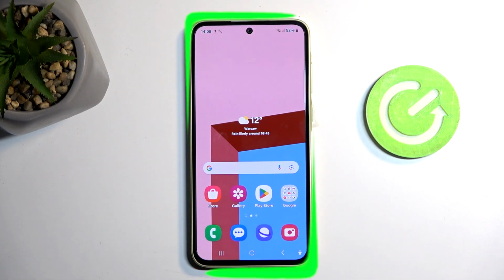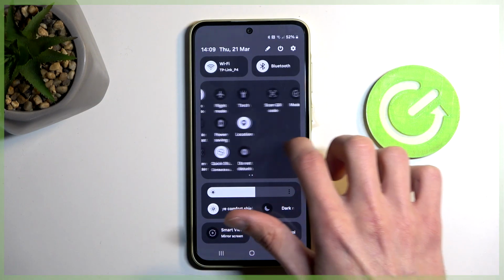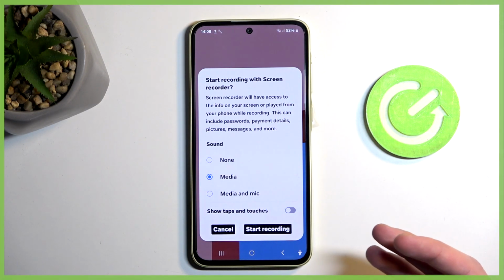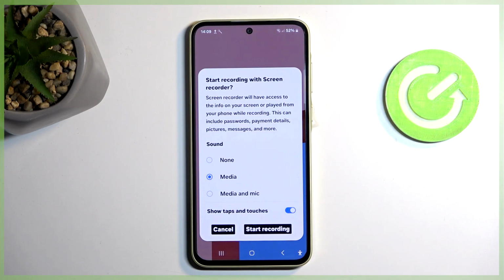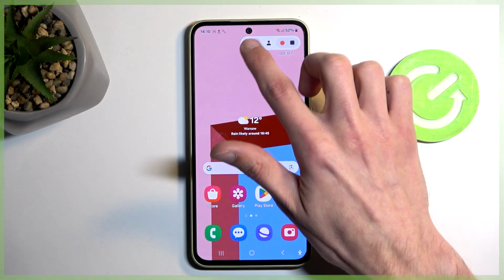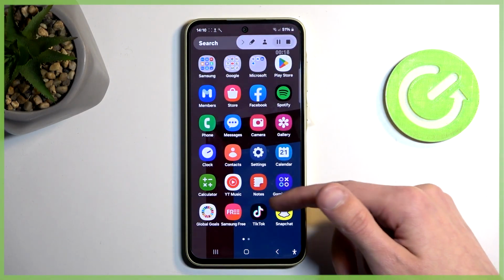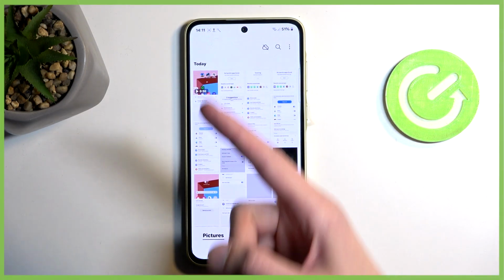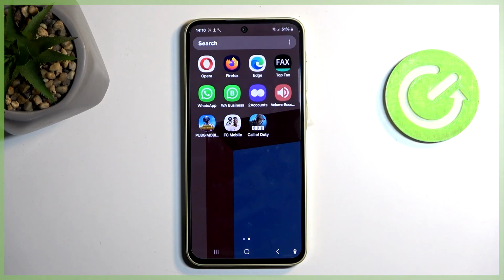SAMSUNG Galaxy A35 – How to Record Screen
Learn how to record your screen on the SAMSUNG Galaxy A35 with this easy step-by-step guide. In this video, you'll discover how to access the built-in screen recorder, choose audio options like media or microphone, and use helpful features such as showing touches, drawing on the screen, and enabling the selfie camera. We'll also show you where to find your saved screen recordings in the Gallery app and explain why some apps like Netflix may block screen recording for privacy reasons. Whether you want to capture gameplay, tutorials, or anything else on your Galaxy A35, this video covers everything you need to know to get started with screen recording on your device.

How to record screen on SAMSUNG Galaxy A35?
How to find screen recordings on SAMSUNG Galaxy A35?
Why is screen recording blocked on some apps on SAMSUNG Galaxy A35?

0:00 Start and access screen recorder
0:20 Choosing audio options
0:40 Show touches and drawing tools
1:10 Using selfie camera and controls
1:40 Saving and finding recordings in Gallery
2:10 Why some apps block screen recording